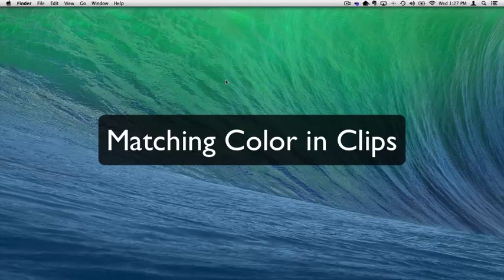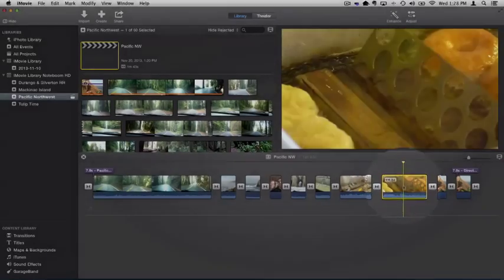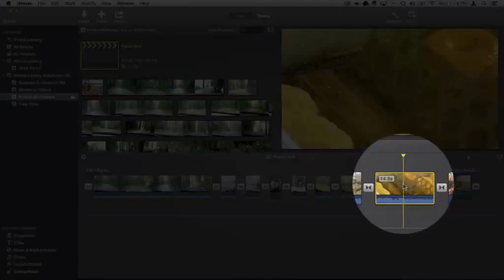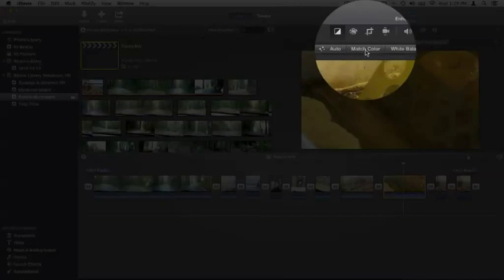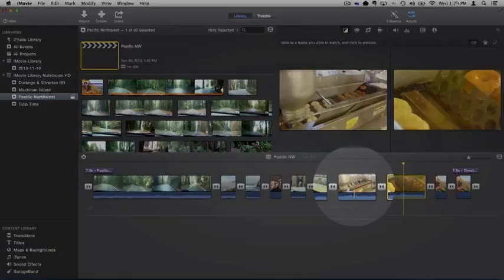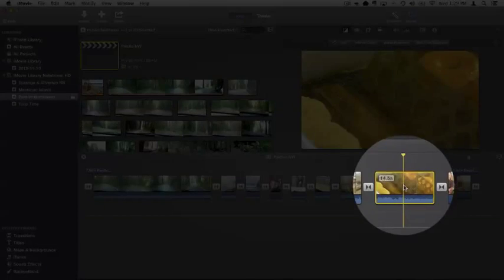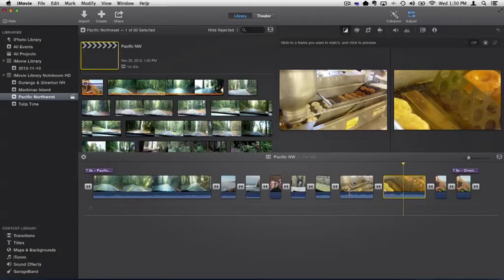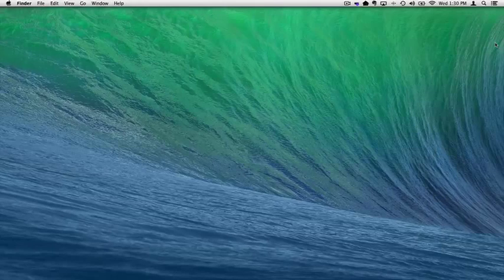Matching Color between Clips in iMovie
Did you know you could match color between clips in iMovie? See how it's done. From Tutor for iMovie.